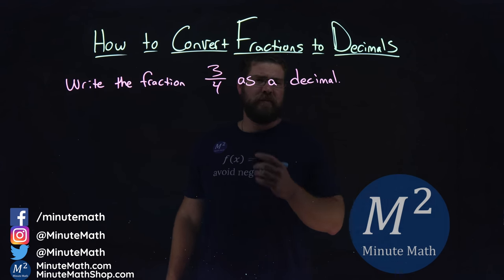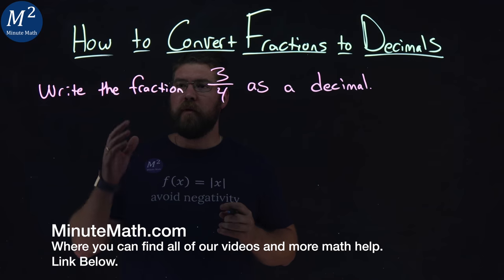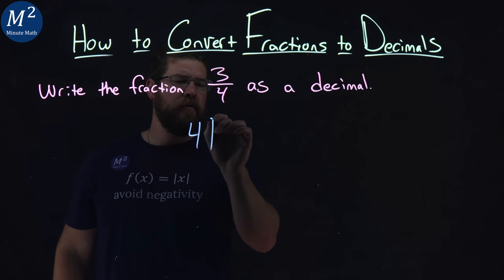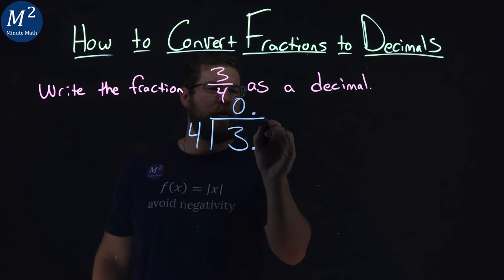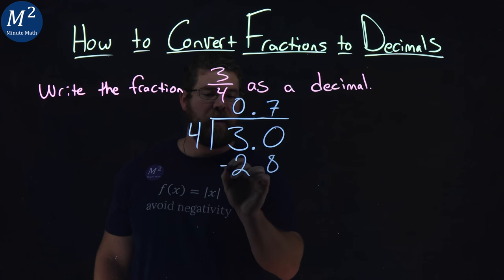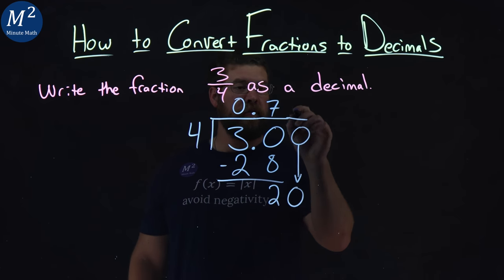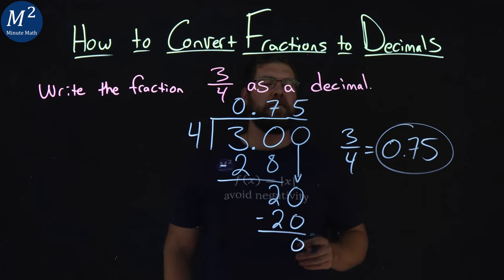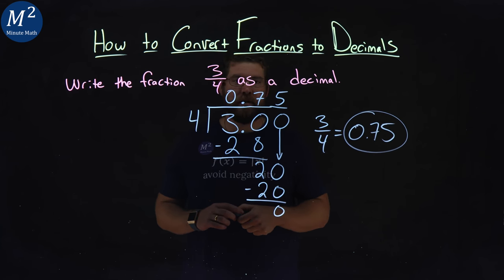How to Convert Fractions to Decimals | 3/4 | Part 1 of 4 | Minute Math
In this video we learn how to Convert a Fraction to a decimal. We write the fraction 3/4 as a decimal. To convert a fraction to a decimal, divide the numerator of the fraction by the denominator of the fraction.

Amazon Store Front: How we make our videos, Recommended Educational Resources, Etc.:

Marecek, L., Anthony-Smith, M., & Mathis, A. H. (2020). Use the Language of Algebra. In Prealgebra 2e. OpenStax.